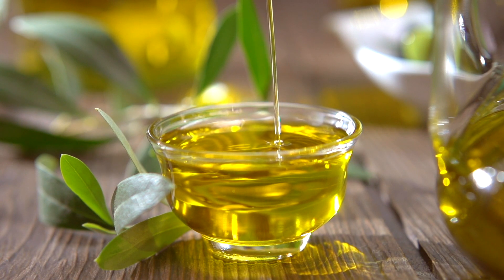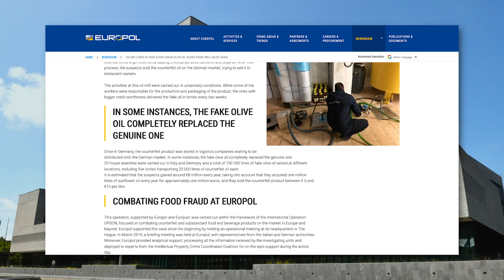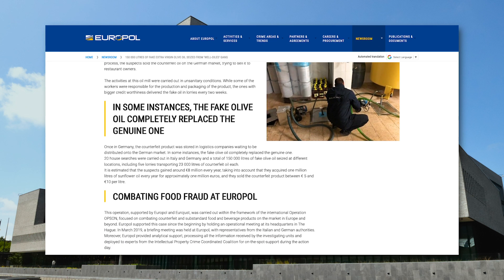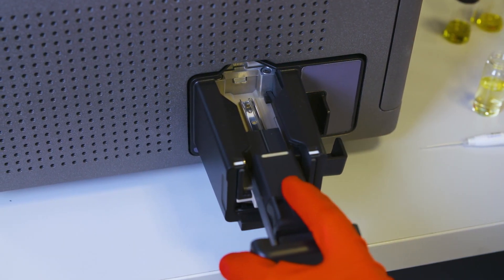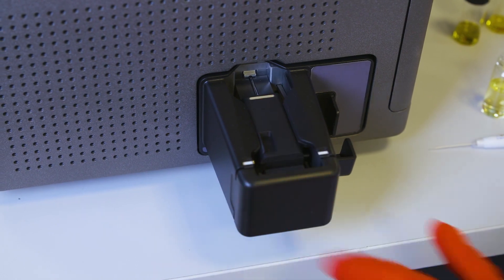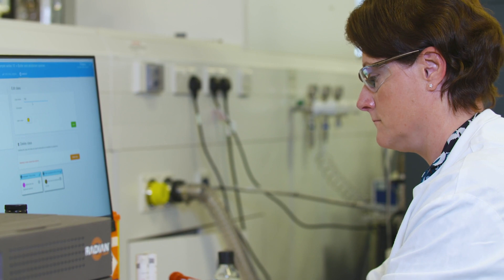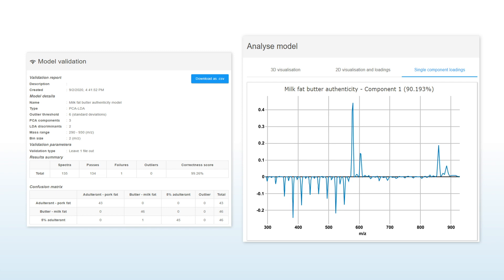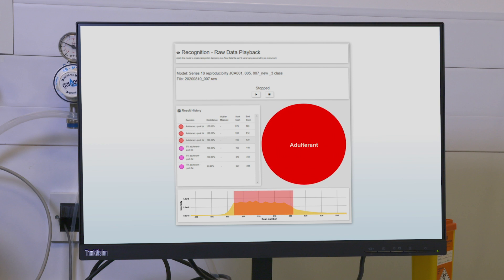RADIAN ASAP | Food & Environmental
The threat posed by food fraud has created additional demands on the food industry and regulators to protect food consumers. Knowing now with RADIAN ASAP and LiveID allows users to easily and efficiently screen samples and make quicker decisions.  Discover More